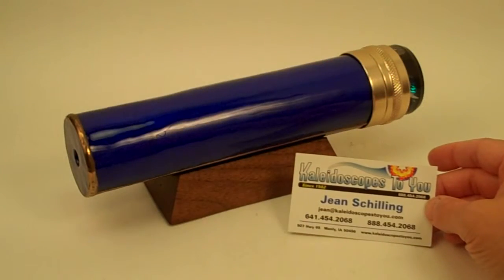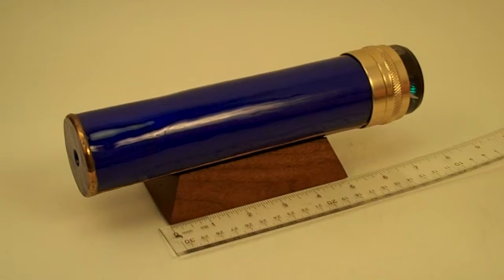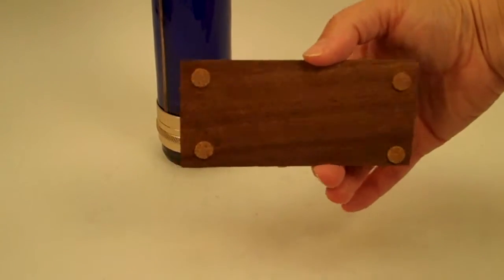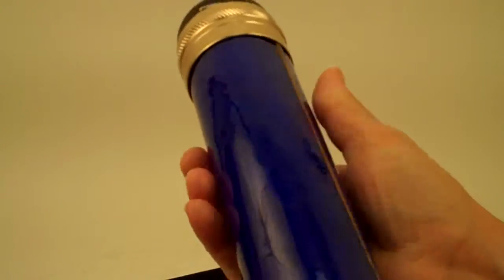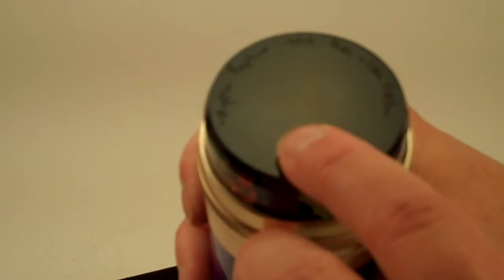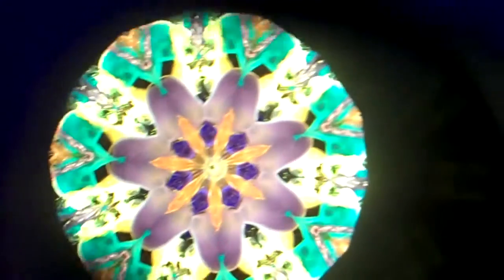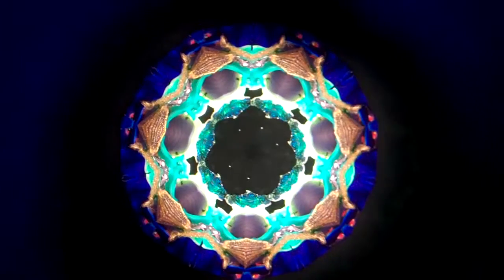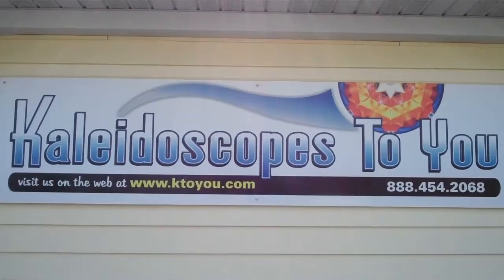Mystic Rapture Kaleidoscope in Cobalt Blue by Peggy and Steve Kittelson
Mystic Rapture Kaleidoscope in Cobalt Blue by Peggy and Steve Kittelson available at Kaleidoscopes To You.